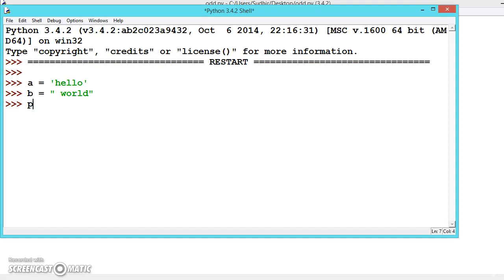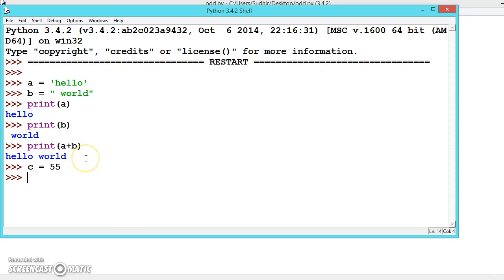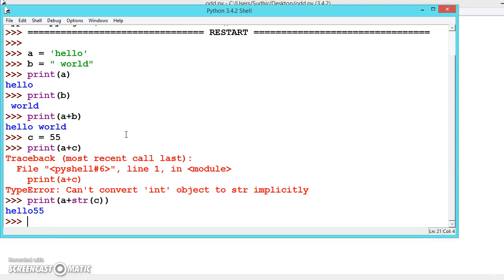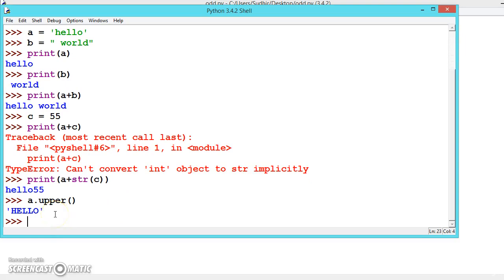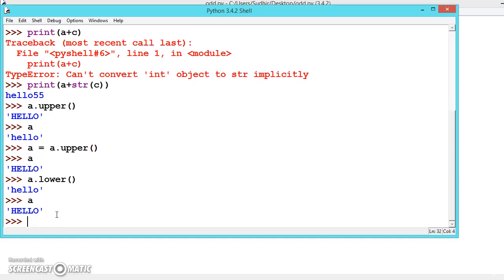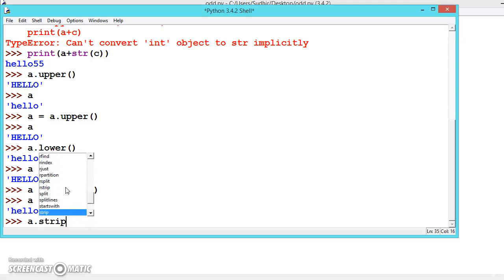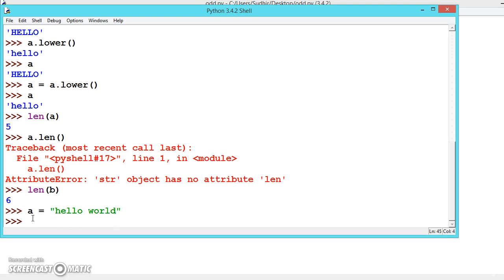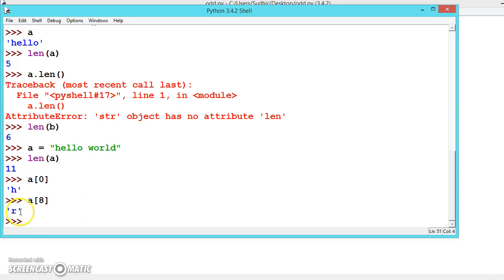028 Learn python and ruby programming :- Strings